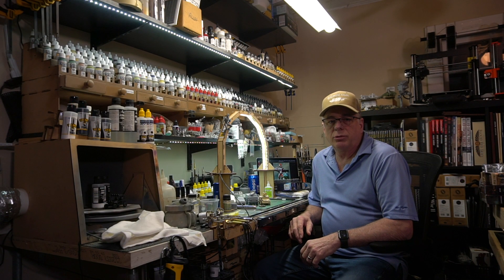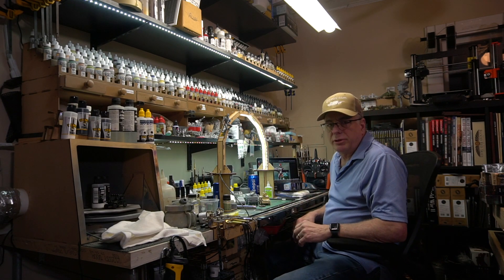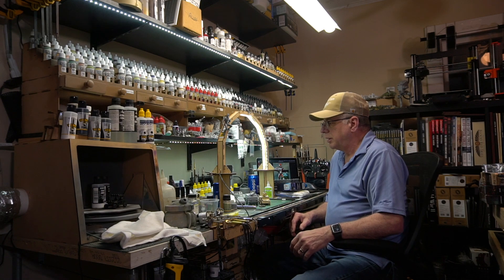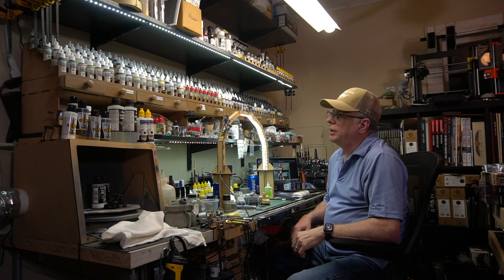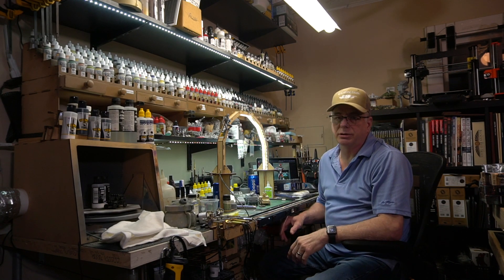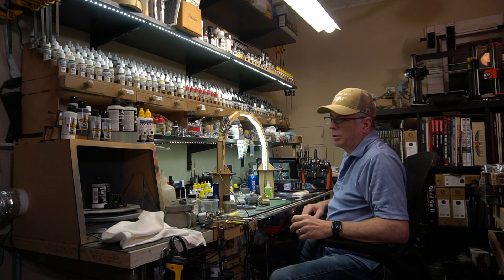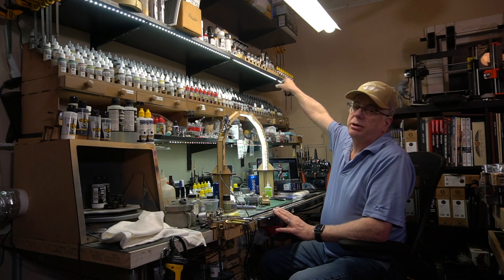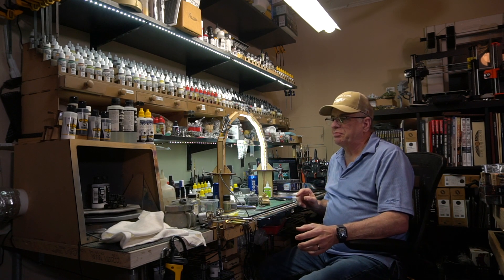In The Game Room - Episode 136 - Free Paint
In this episode I talk a little about the upcoming "Workbench Overhaul" series and I officially start the "Win Allen's Paints" contest.